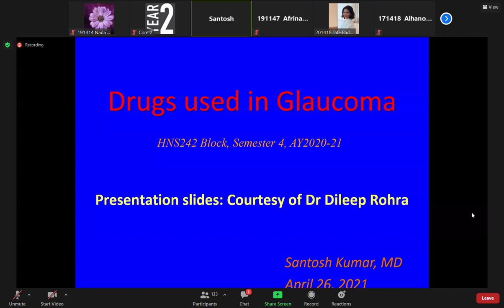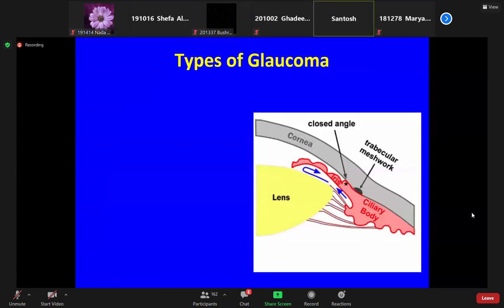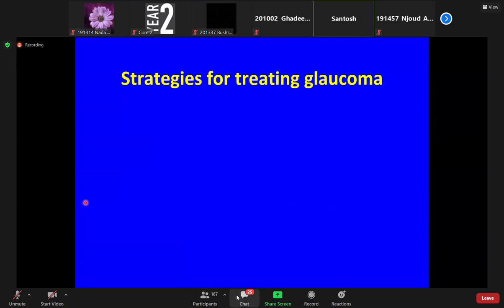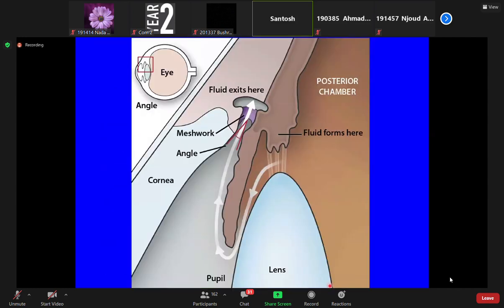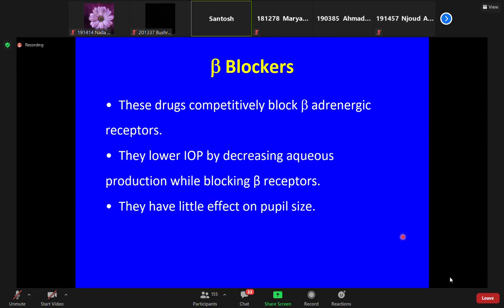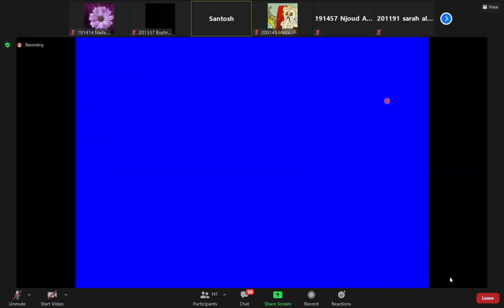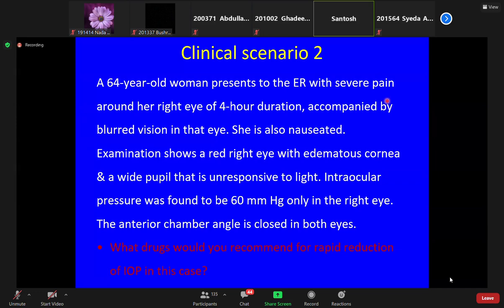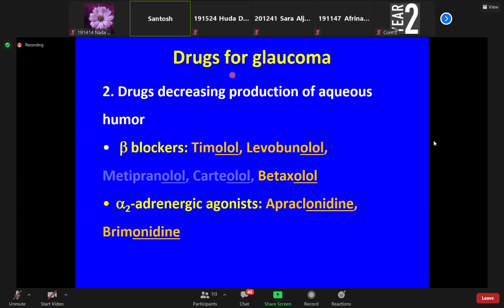Pharmacology L1- Anti Glaucoma Drugs -Dr. Santosh